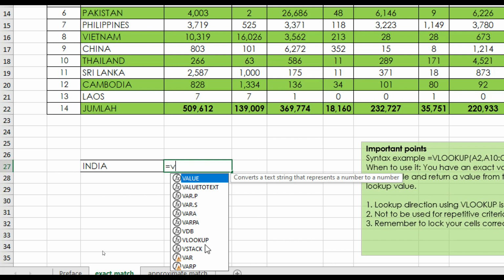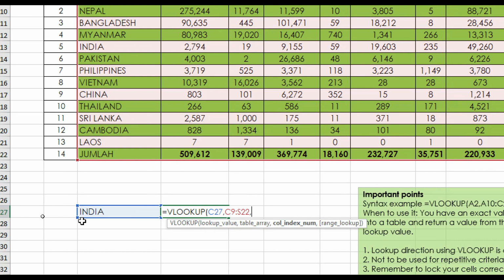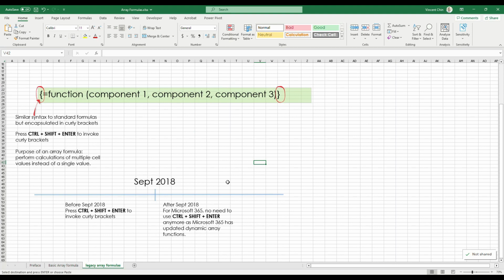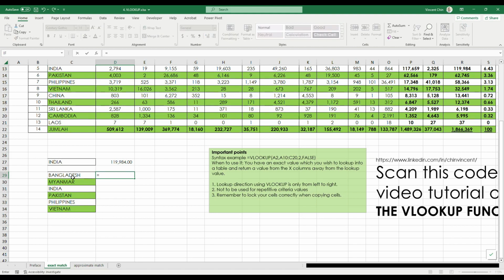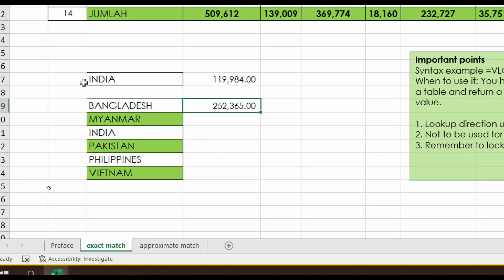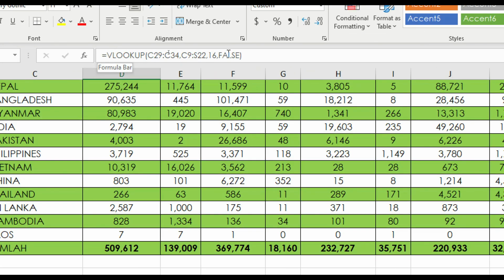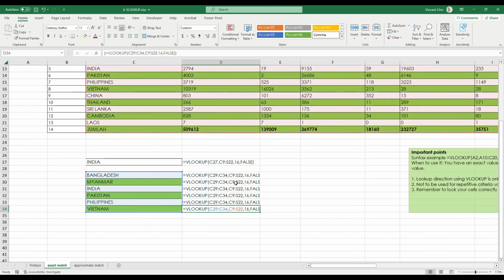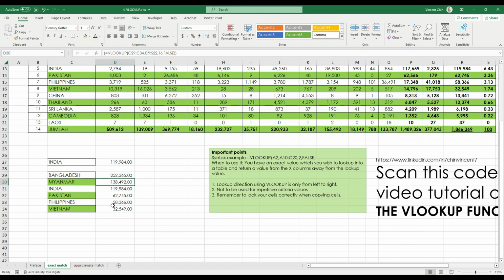The VLOOKUP Function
This video hopes to summarise the matters surrounding my VLOOKUP topic in my class and touches on the array formula functionality with VLOOKUP.

There had been a platform change in Sept 2018 relating to how we invoke the array functionality using CTRL + SHIFT + ENTER traditionally. Newer Excel versions such as the 2021 and 365 experiences a cell spillover without the need of deploying the CTRL + SHIFT + ENTER.

Tools/topics referred to in this video:
Excel, VLOOKUP